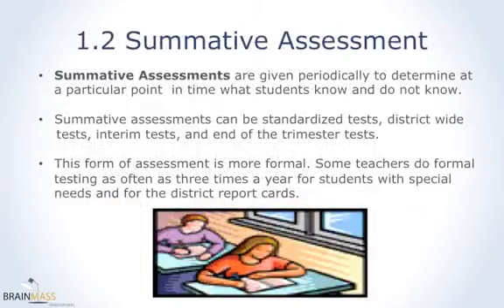Assessment in Early Childhood Education (part 1 of 6)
Most teachers of young children love to observe the students in their classrooms as they work and play together and alone. Which ones are excited about the activities? Who has found a new buddy to play with? Which student stands around and watches? As the days progress, so do the children, growing taller, speaking clearer, showing sparks of creativity they never before revealed. And you are the wonderful witness of it all. Watching children in this spontaneous manner can easily become a most engrossing habit (Beaty, 2010). Today, however, teachers of young children are being asked to do more than merely watch the children. They are being asked to observe the children in their classrooms. They are being asked to do a focused look at each child to gain certain particulars about him or her. This lecture gives an overview of the key elements imperative to observation and assessment of young children’s development (Beaty, 2010).